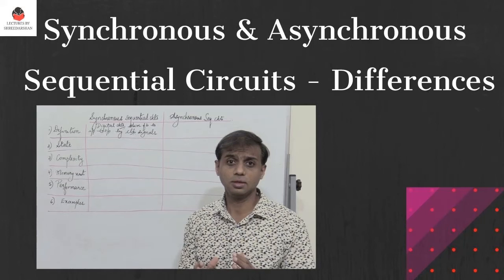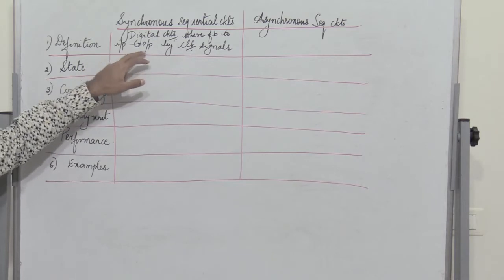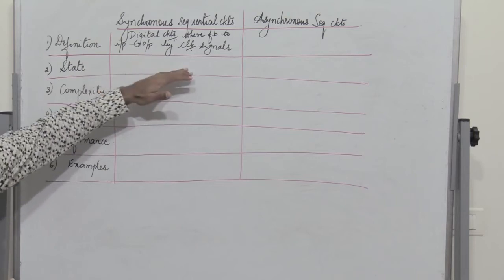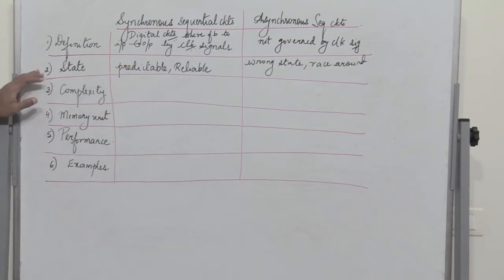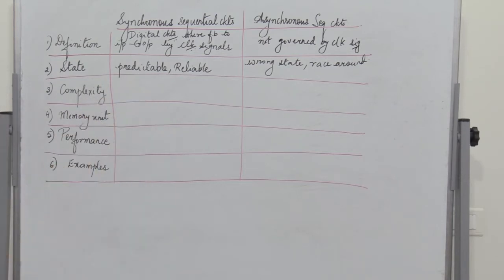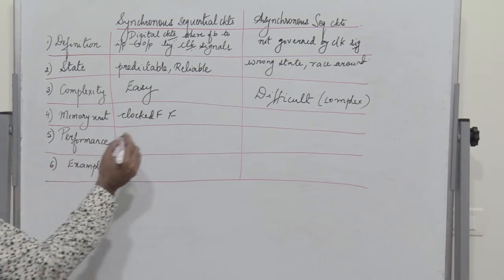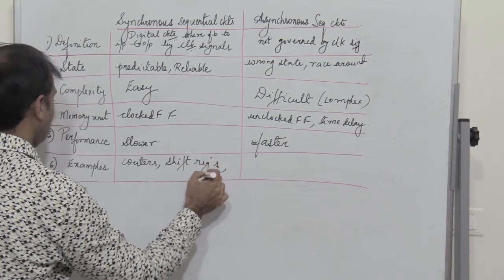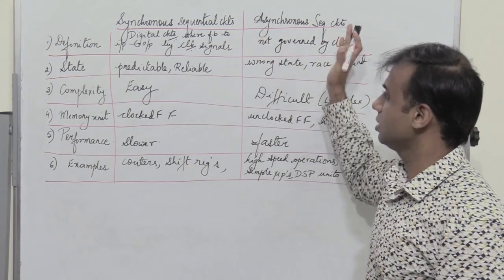Synchronous & Asynchronous Sequential Circuits - Differences | Digital Electronics